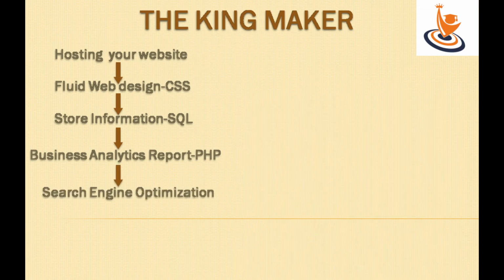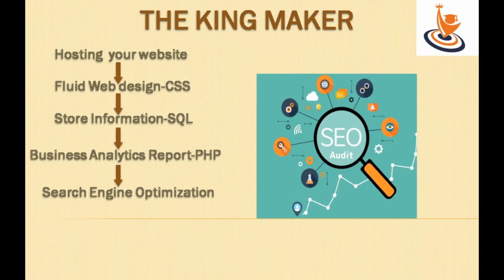King Maker Workshop Trailer - Tutoraj